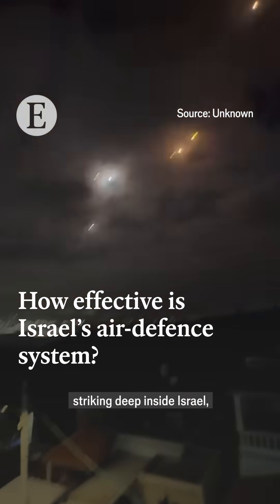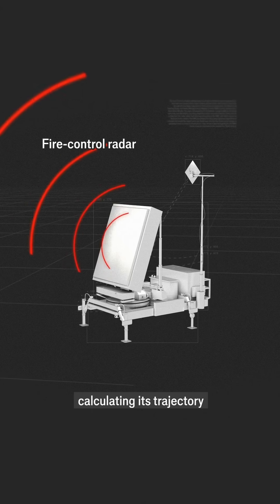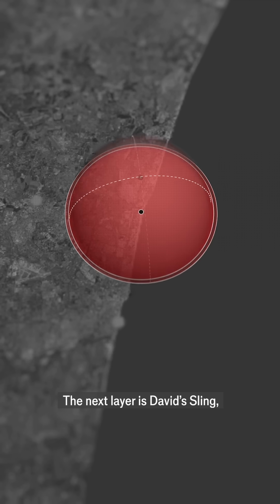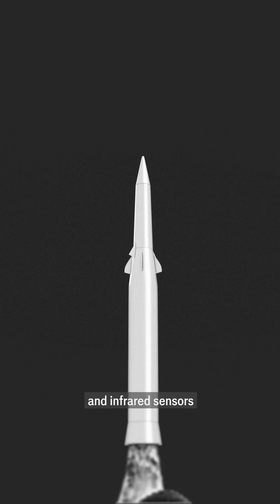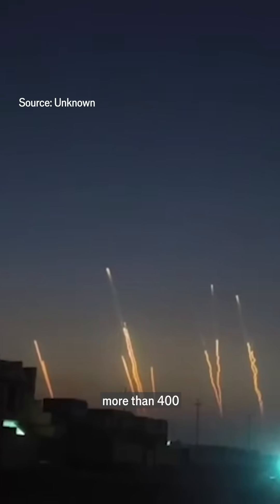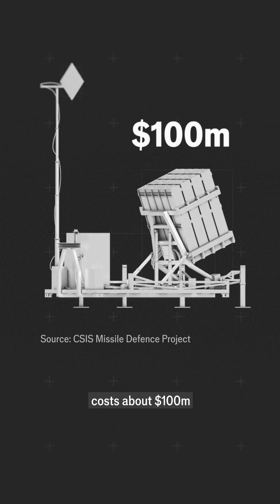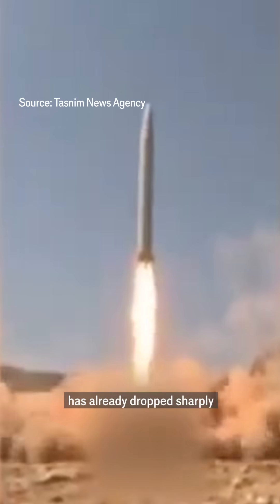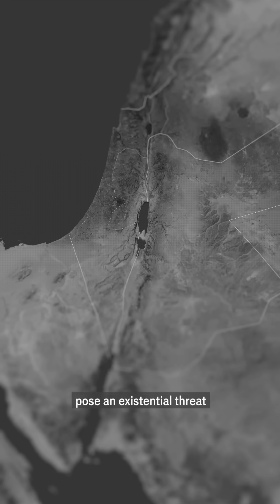How effective is Israel's air-defence system?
Israel's air-defence system is the world's most extensive missile shield. It's intercepting Iranian missiles which are striking deep inside Israel. How does the system work—and for how much longer can it hold?